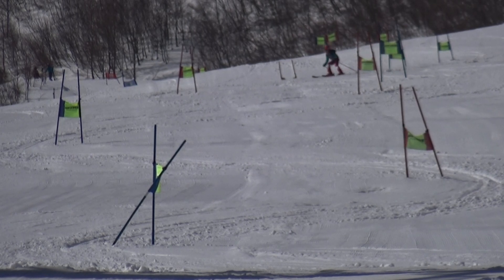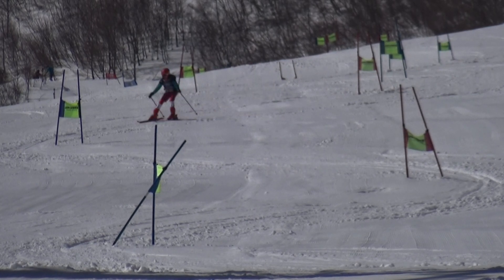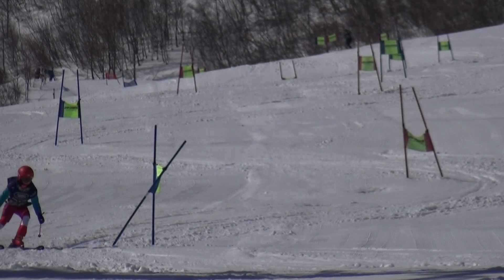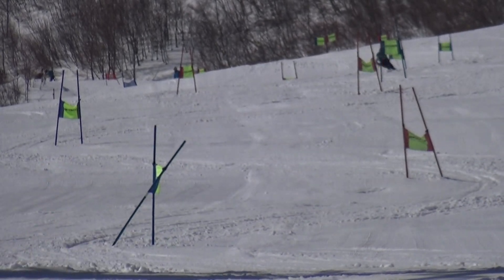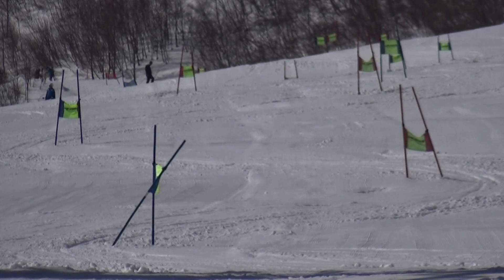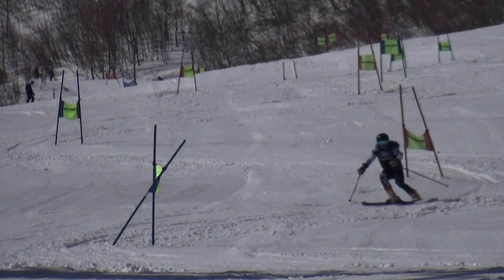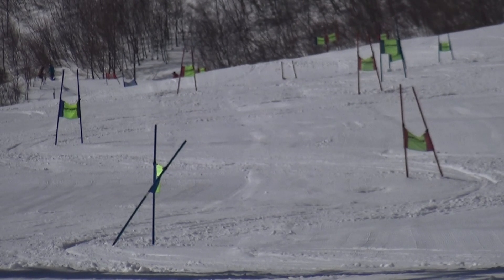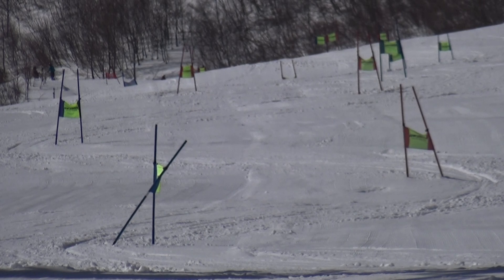2024 3 16GS1